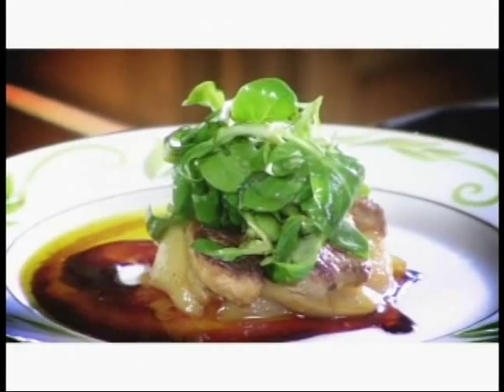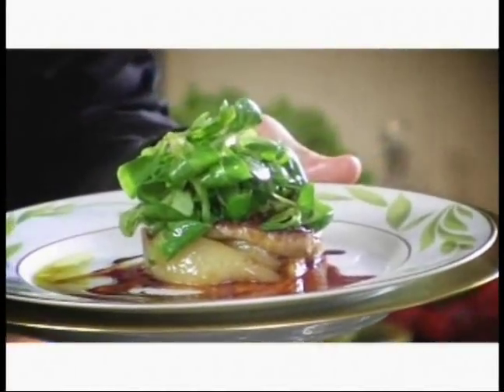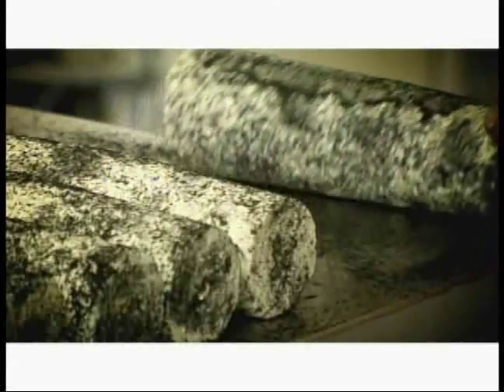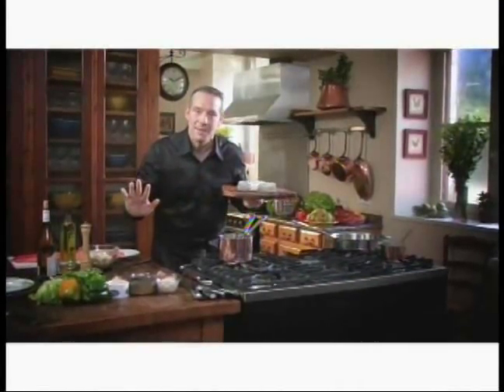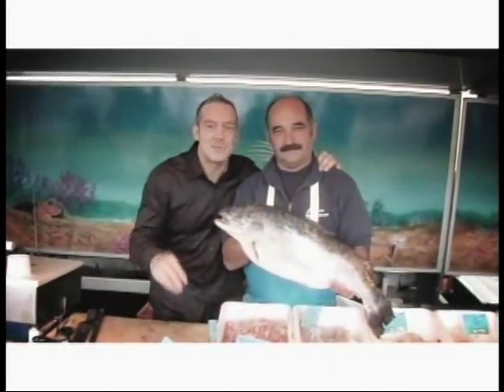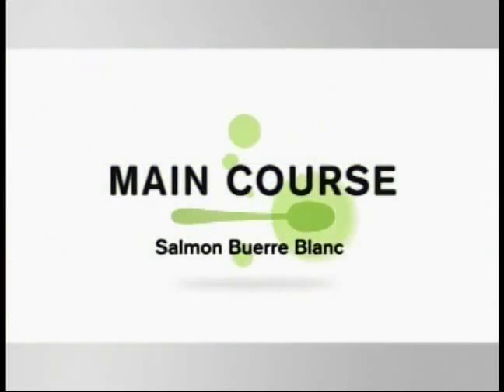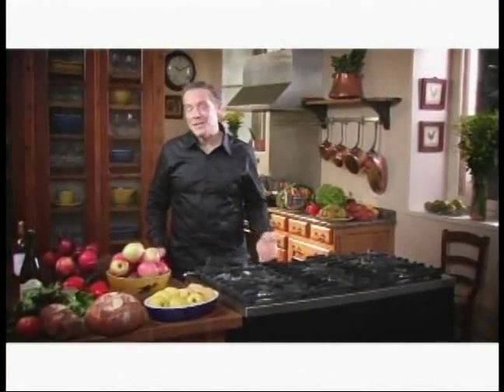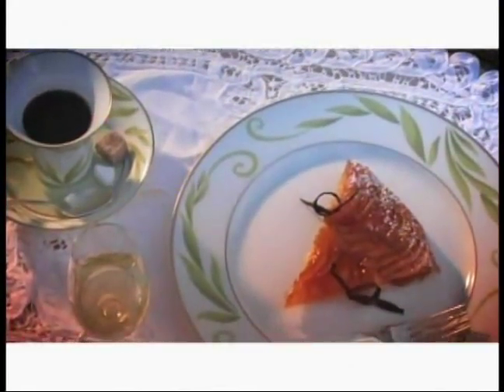Great Scott Chef 5 minute Trailer